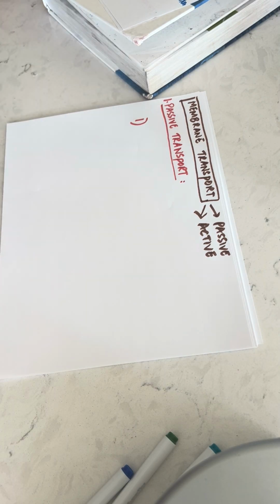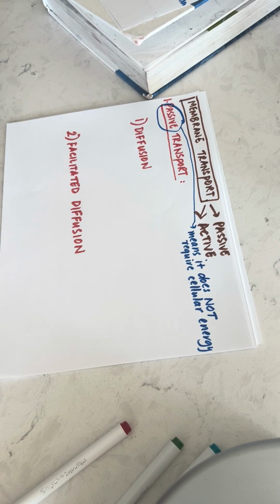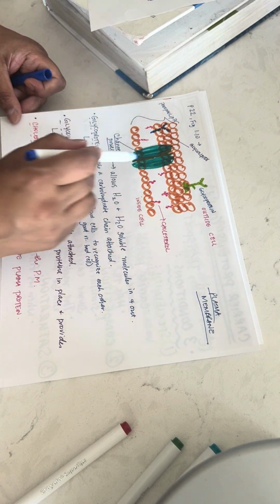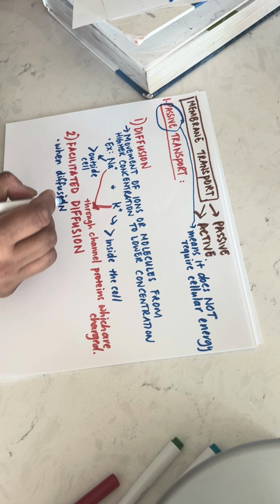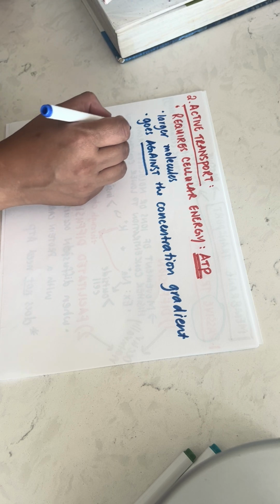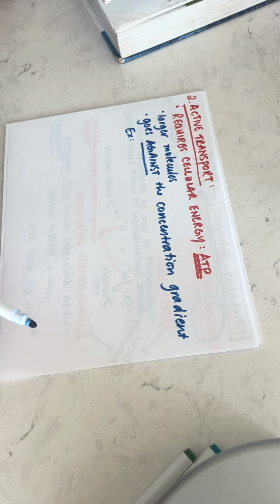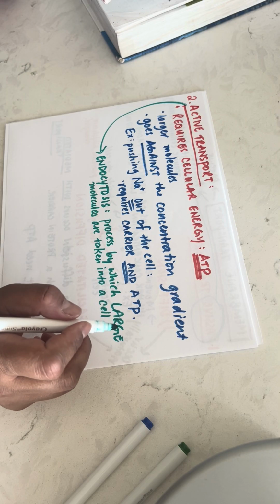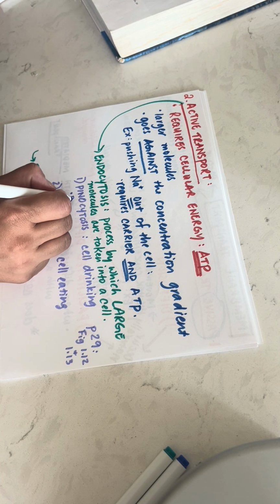Module 1: Lecture 5